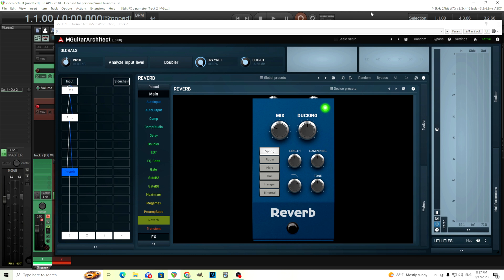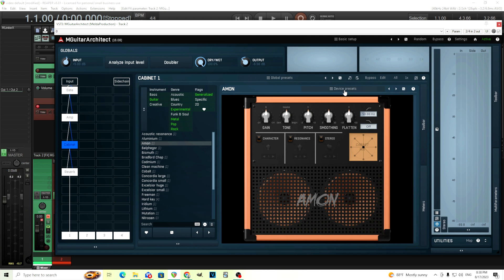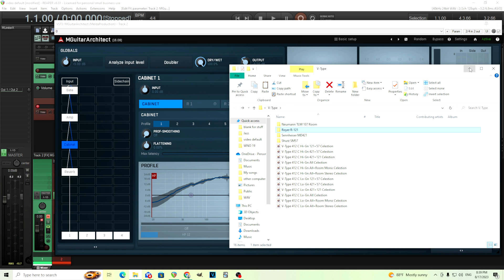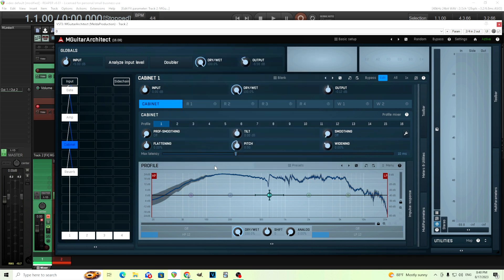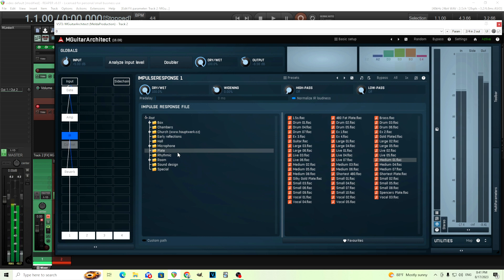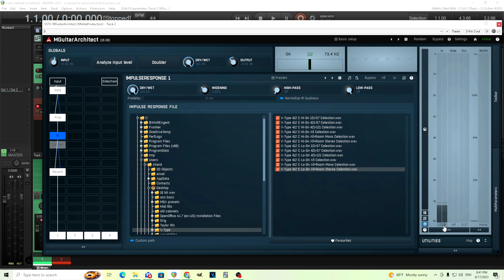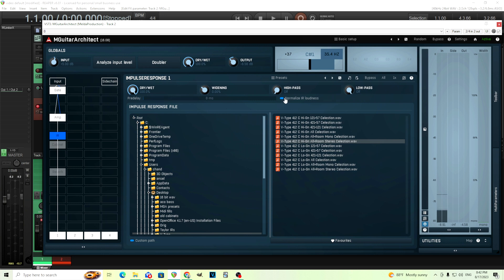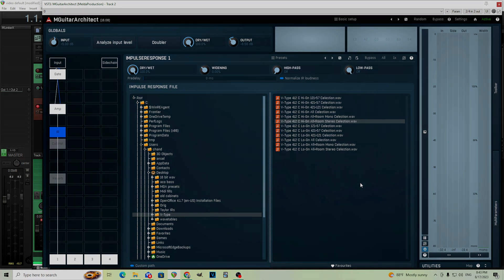MCabinet & MGuitararchitect update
In this video I'll go over updates to MGuitararchitect and MCabinet. These updates make it easier and faster to use impulse responses. Check out this quick video for more info.

00:00 - Intro
01:08 - MCabinet Keyword Filtering
03:42 - MGuitararchitect Impulse Response Loader